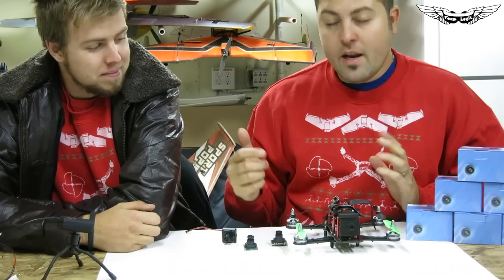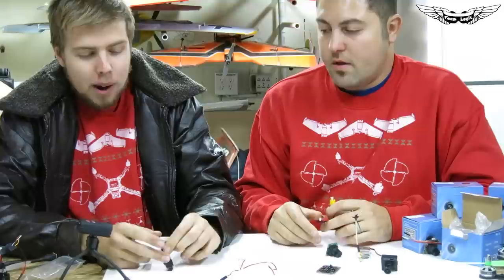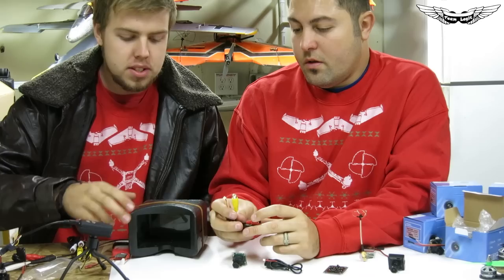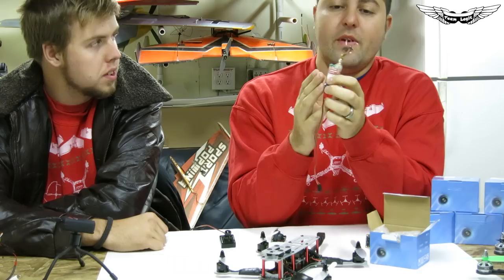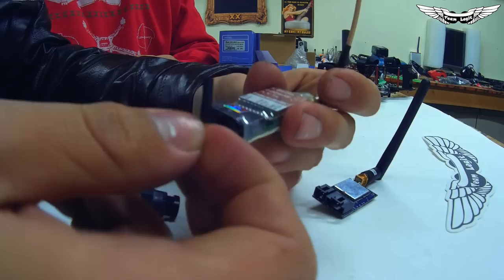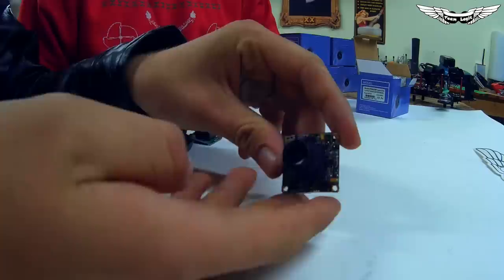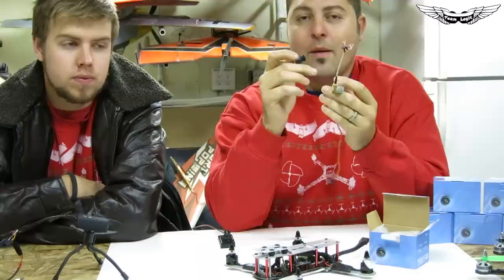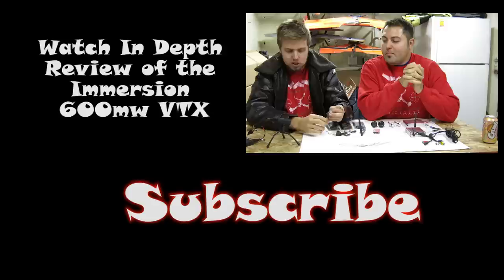Review of the Pz0420N The New Team Legit FPV Cam of Choice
This is our new Favorite Camera of choice. It is a smaller Version of the popular Pz0420 camera, just smaller and now able to take a much wider range of voltage (5-17v). This opens up a lot more versatility for this camera.

This is an optimized version of PZ0420. It still keeps 600TVL resolution and excellent color rendition, supporting 5 to 17V operating voltage. The size is reduced to 28*28mm, which can reduce air resistance for FPV aircraft. Besides, the weight of camera is just 12g. It is suitable for fixed-wing aircraft and Multirotor like QAV250, which are highly required in voltage and weight. There is no suitable housing for this camera currently.

In our opinion this camera has the Highest Performance with The Lowest Price.

Here are the Specs:
600TVL Black & white
5-17 volts (2-4s)
Only 12 grams
28mm x 28mm
High grade OSD menu
D-WDR
DNR (Digital Noise Reduction)
Low Power Consumption
Back light compensation (BLC)
Motion detective function
MIRROR
Anti-exposure function
8 private areas Shading function
Low illumination:0.01Lux
BNC output
White dot repair
Len focus: 2.8MM